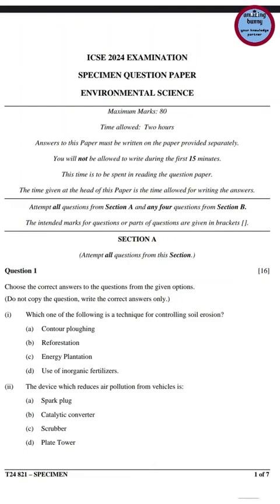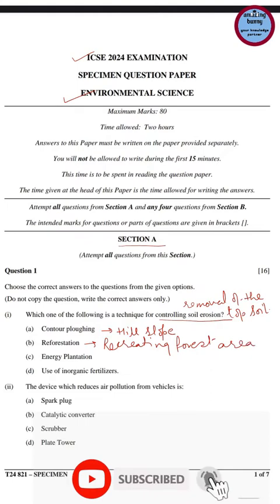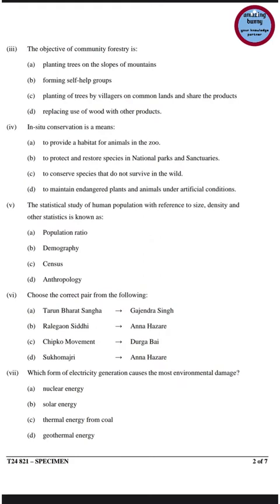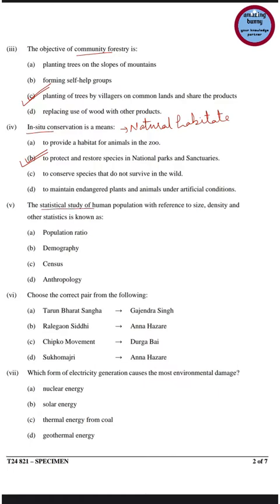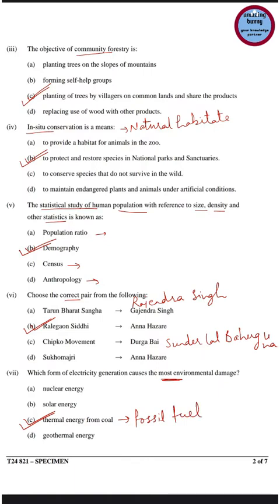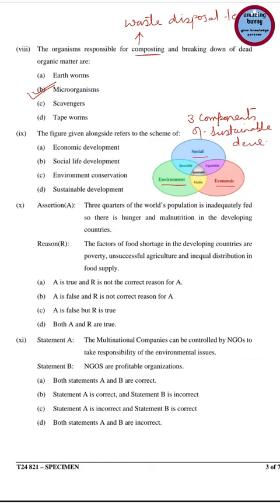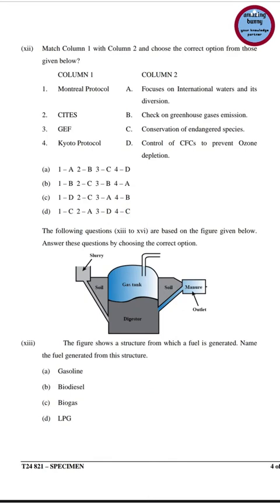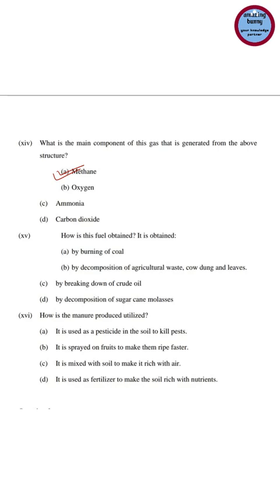Gain a Perfect Score on Your Environmental Science Exam Solved Specimen Paper-2024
SOLVED SPECIMEN PAPER EVS ( 2024) ICSE CLASS10  ENVIRONMENTAL SCIENCE

ENVIRONMENTAL SCIENCE ICSE
WASTE MANAGEMENT
EVS MOST IMPORTANT MCQ for semester 2
ICSE CLASS 10 SEMESTER 2
EVS MOST IMPORTANT MCQ ICSE CLASS 10 SEMESTER 2 BOARD EXAMINATION:specimen paper
#100 EVS MCQS FOR BOARDEXAMINATIONsem 2
EVS ICSE CLASS 10
BIODIVERSITY class 10 ICSE
ICSE EVS SEMESTER 2 Class 10 Syllabus
icse evs class 10